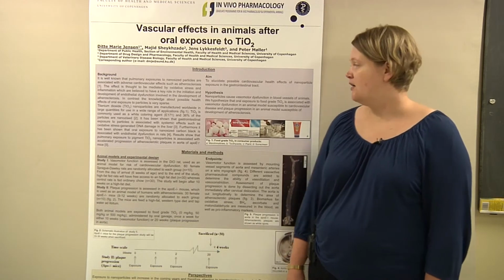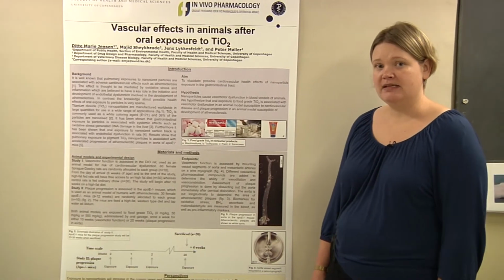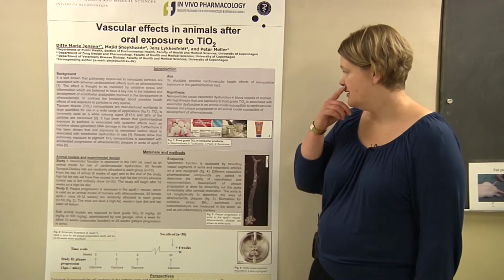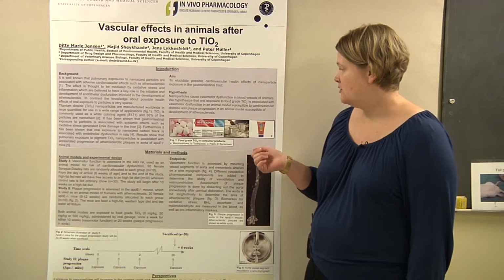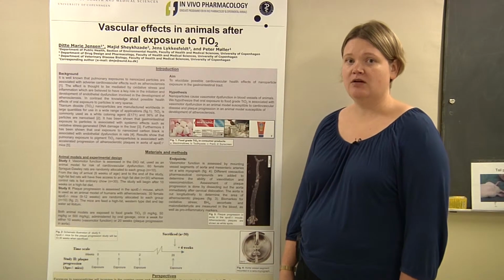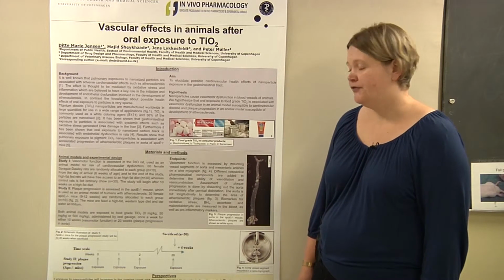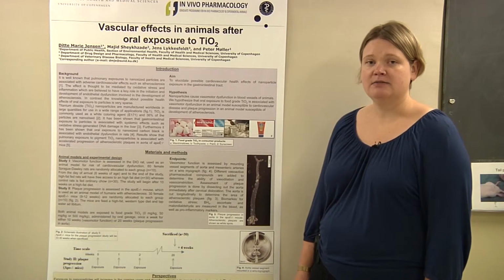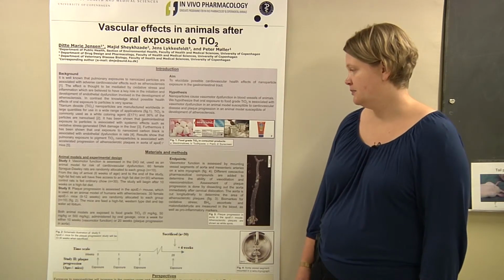Ditte Marie Jensen SHARE 2013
Vascular effects in animals after oral exposure to TiO2.